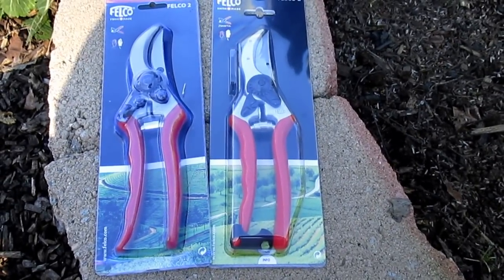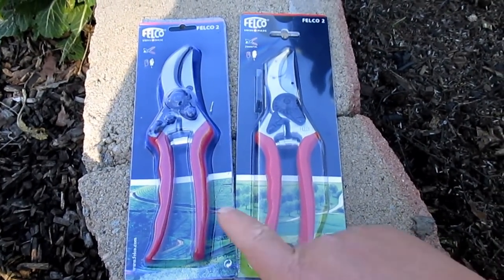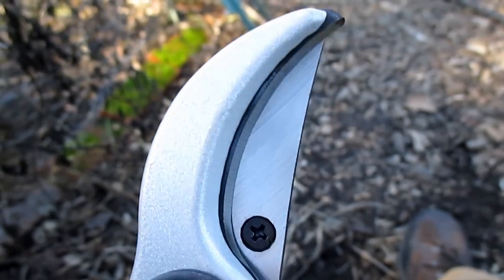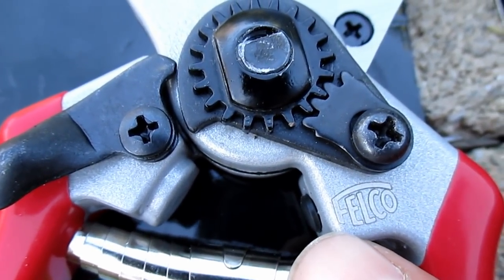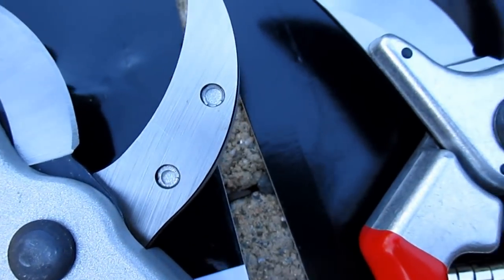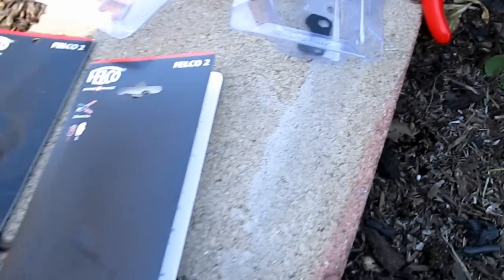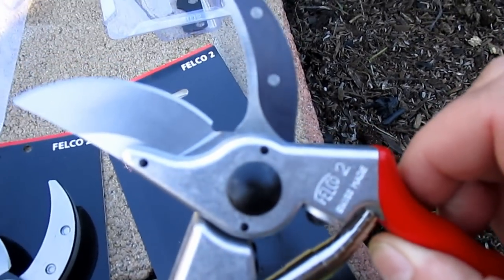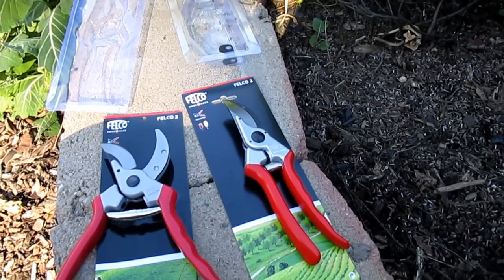Beware! Counterfeit Felco Pruners Being Sold Online | Real VS Fake Comparison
I got scammed! Watch this video before buying Felco pruners online.
Felco F-2 Classic Manual Hand Pruner